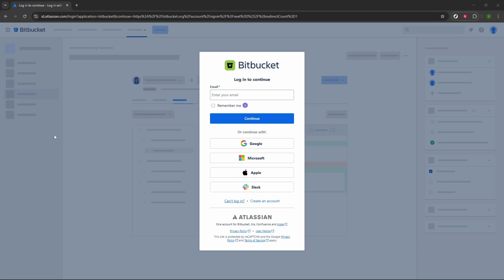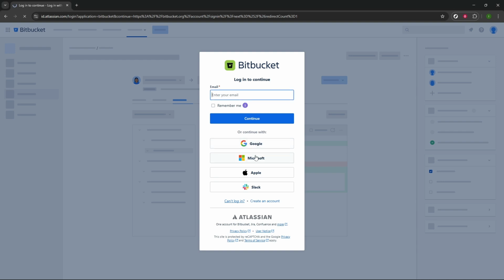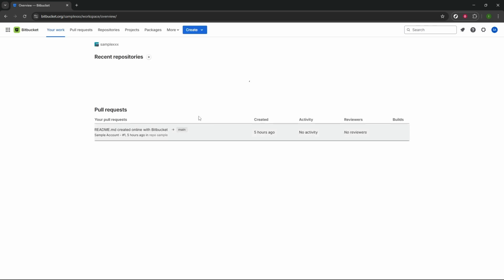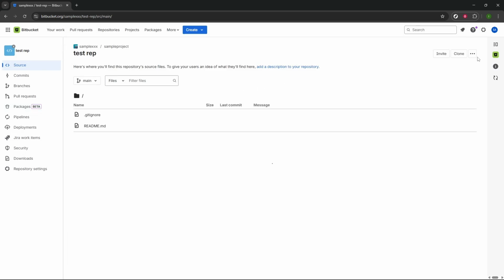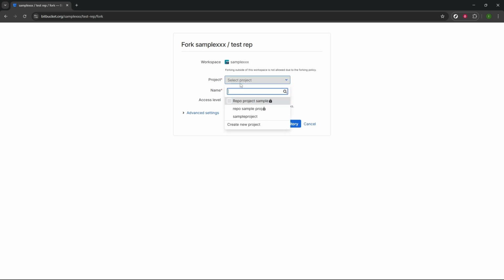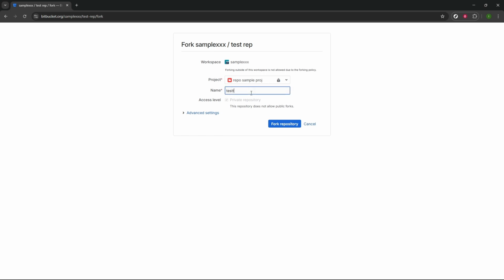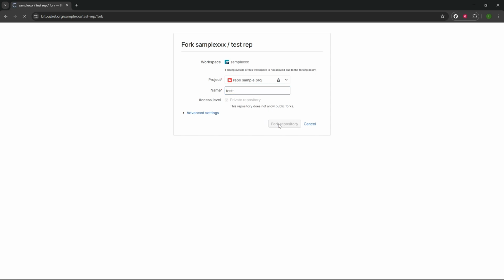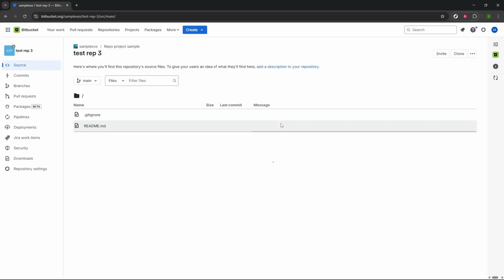How To Fork A Repository In Bitbucket (Working 2026)